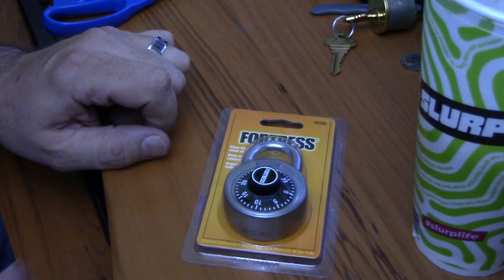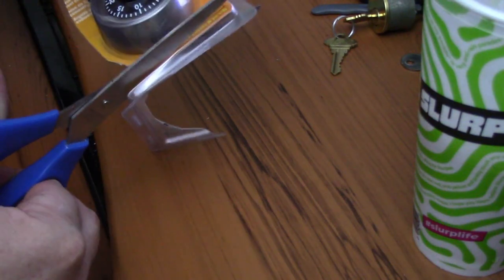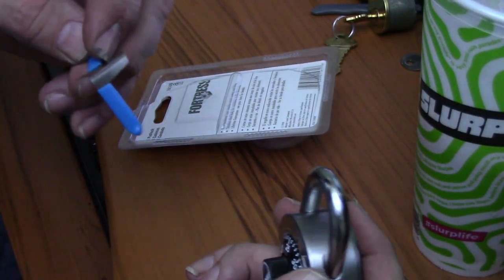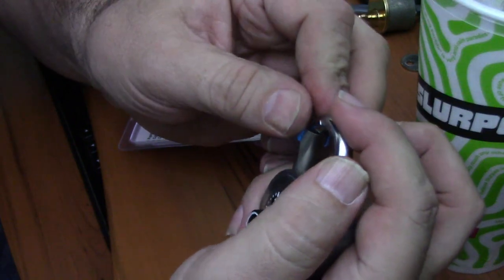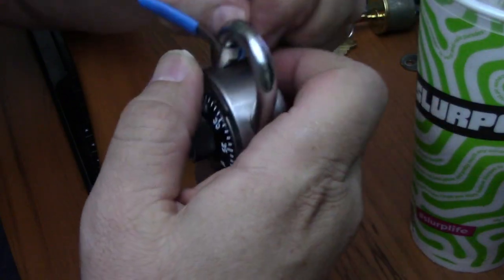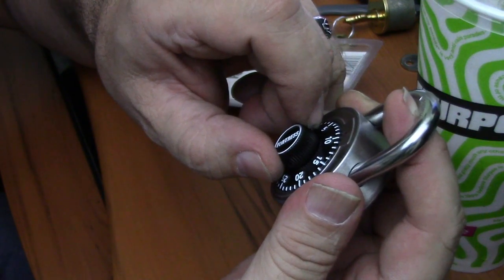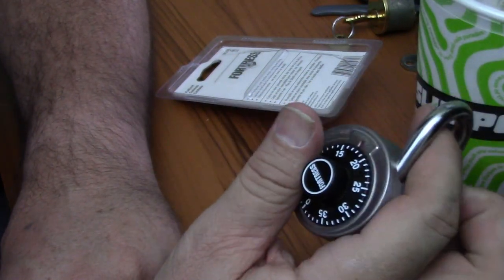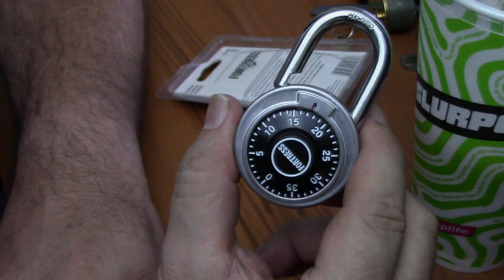Video 49 - Newbie vs. Master Lock 1850D - Decoded - No combo or shims needed. Cheap shims dont work.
In this video I discover that cheap Chinese shims are useless. The Master Lock Fortress 1850D has been around as far back as I can remember. Being one who likes to tinker with things, I figured out at an early age how to decode this lock just about as fast as actually having the combination to the pad lock.  Since starting in lock sports, I've been wondering if 40+ years later is it still as vulnerable. Lets find out! Non Destructive opening of a popular combination lock.
Lock Picking Newbie